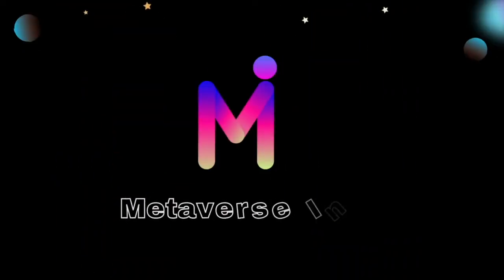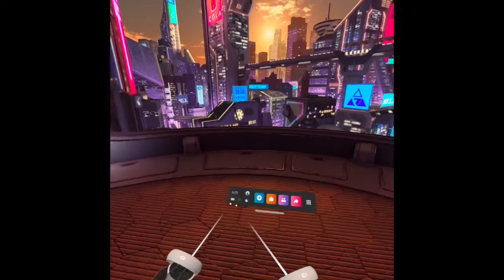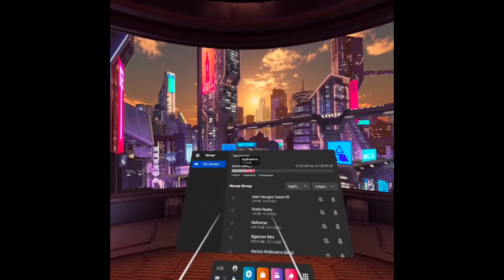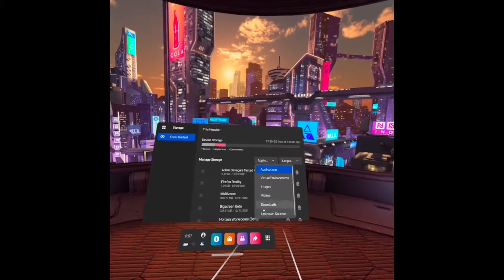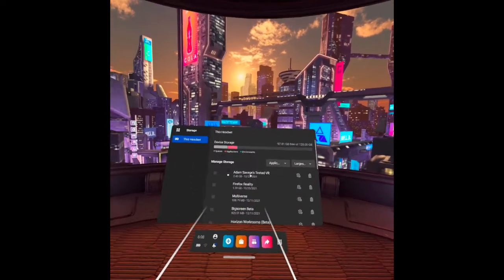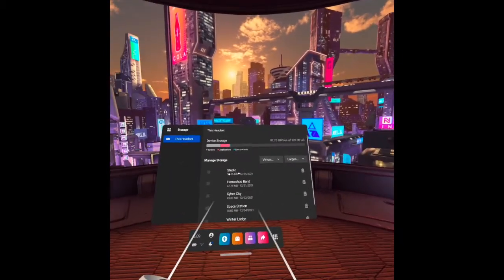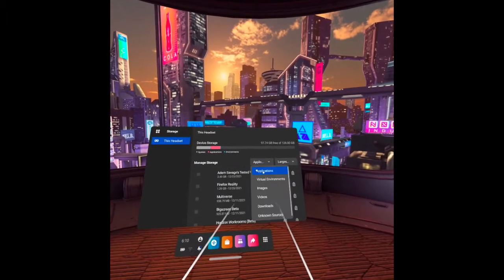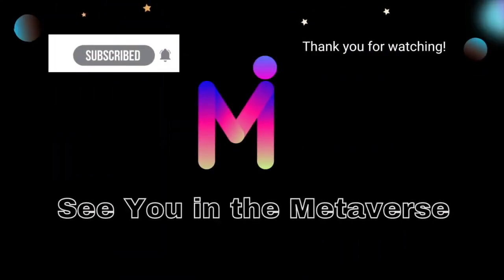Oculus Quest 2 - How to manage your storage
In this video, you will learn how to manage your storage in Oculus Quest 2.